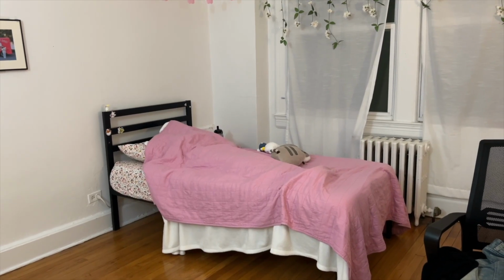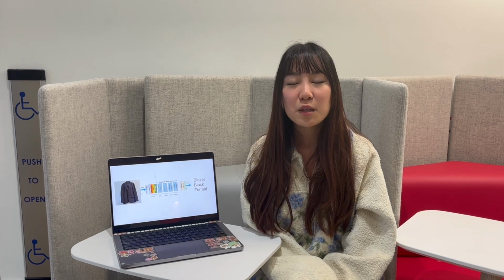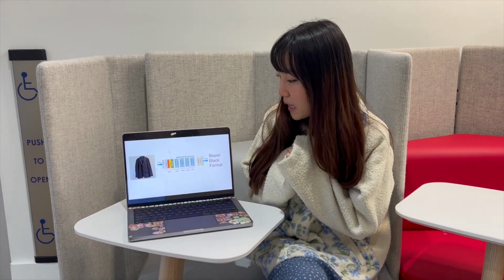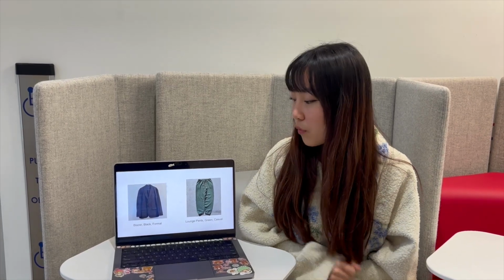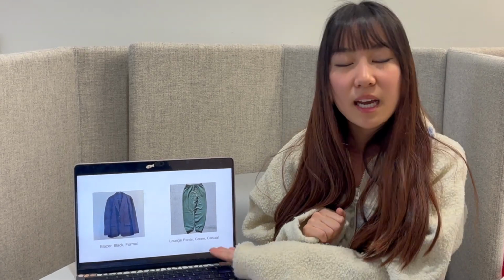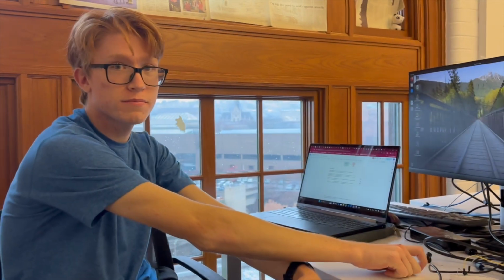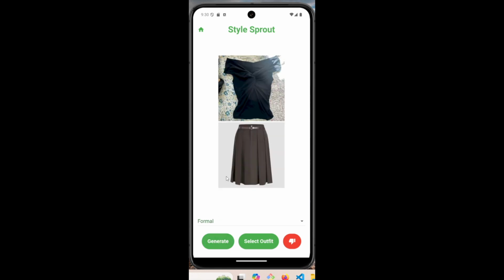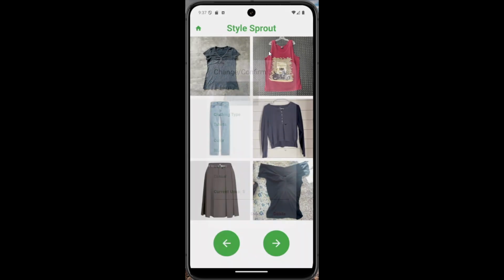B5 Style Sprout | CMU ECE Capstone Fall 2024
Mobile-app outfit generator using computer vision, Flutter, and an edge-device
By Alanis Zhao, Gabriella Pimenta-Fujikawa, Riley Krzywda